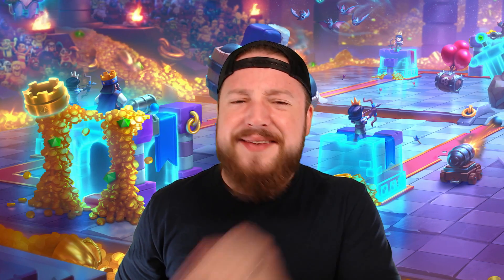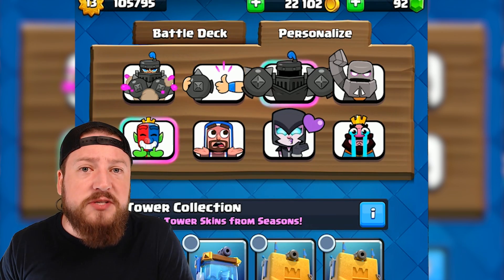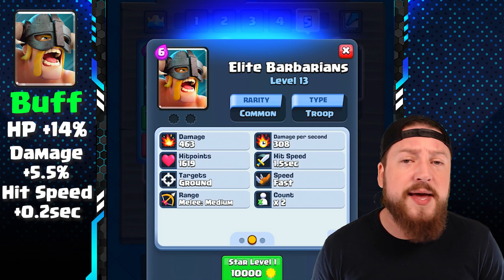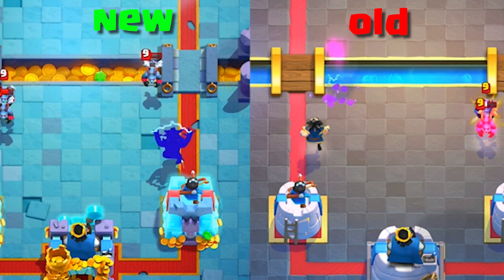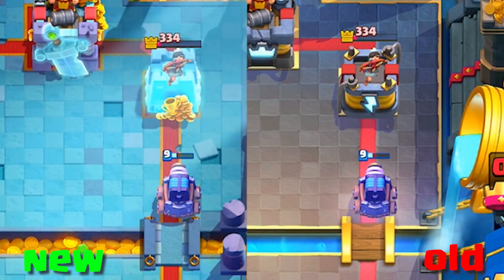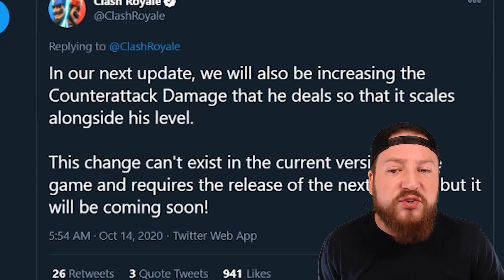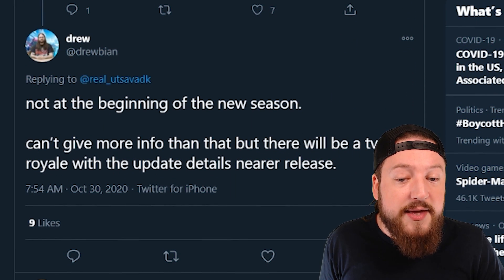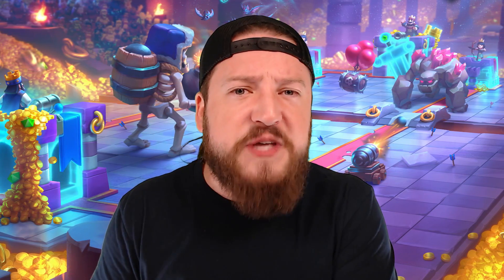*NEW* GHOST TOWER SKIN IN CLASH ROYALE!! Season 17 Update Gameplay! Season 17 Balance Changes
Season 17 Balance Changes & Tower Skin Update in Clash Royale
New Season 17 Update with New Ghost Tower Skin and New Arena with Season 17 Balance changes in Clash Royale including an Elite Barbarians Buff with season 17 balance update gameplay.

📲  Clash Royale Deck Link:

🎮 Follow me (Live Streams): TBD

Clash Royale Clan 2: CLANwithSHANE

Clash of Clans: Nasty Sauce